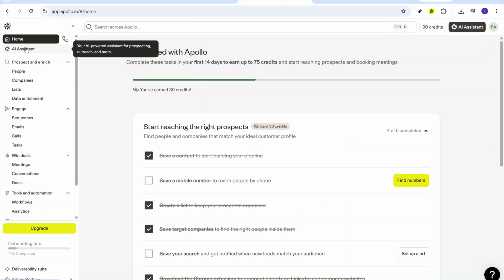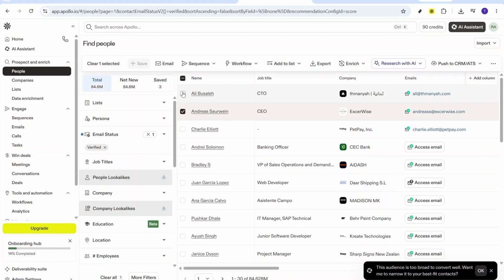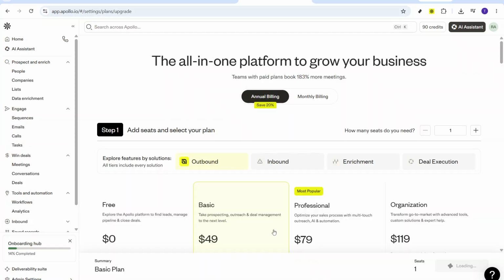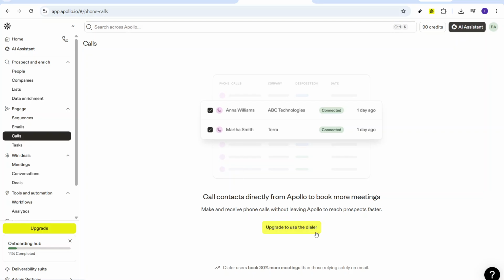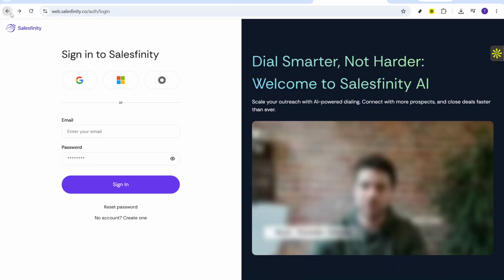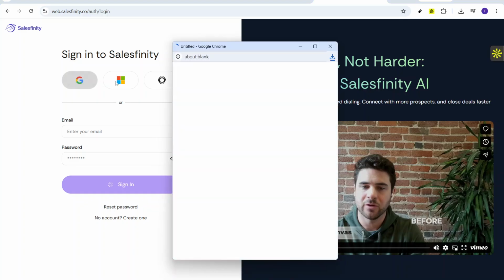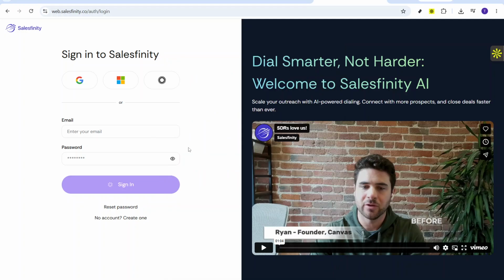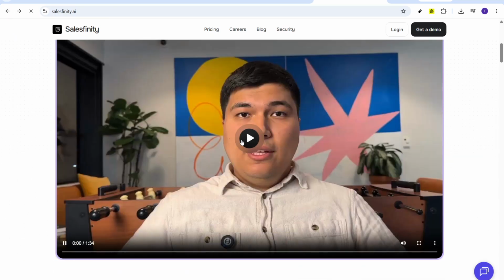How To Make Cold Calls With Apollo io And Salesfinity Parallel Dialer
In this video we cover: how to cold call, salesfinity dialer, parallel dialer, how to close sales call, how to use apollo, how to close deals over the phone, how to close deals, apollo sales, smma cold calling live, cold calling, how to get smma clients, cold call, auto dialer, apollo.io lead generation, apollo.io tutorial, actual live smma sales call, smma sales call live, predictive dialer, quick $500 consulting sales call for smma, live smma sales call, sales software for small business, live sales call, apollo.io settings, cold email